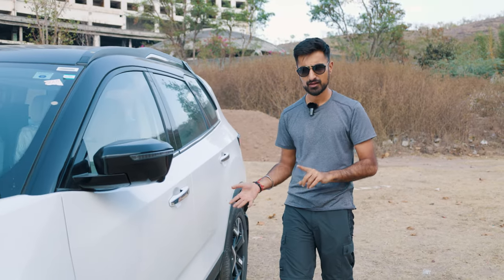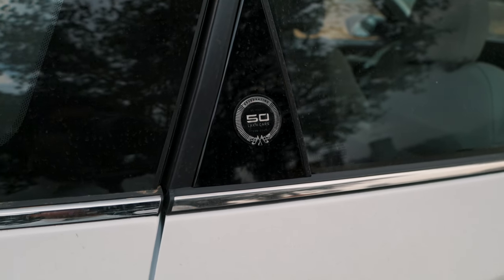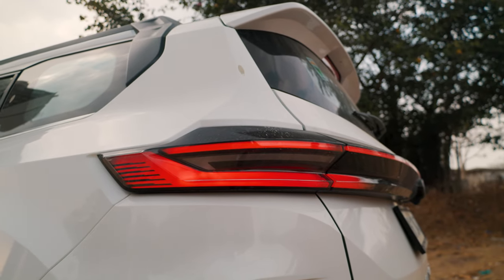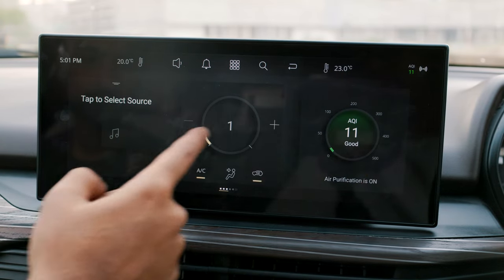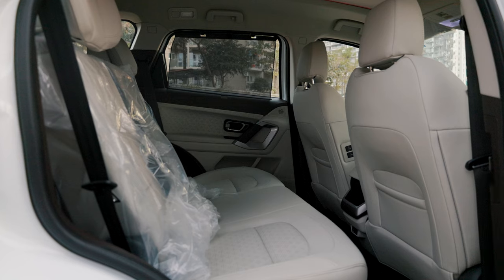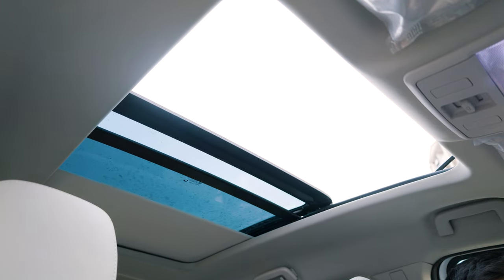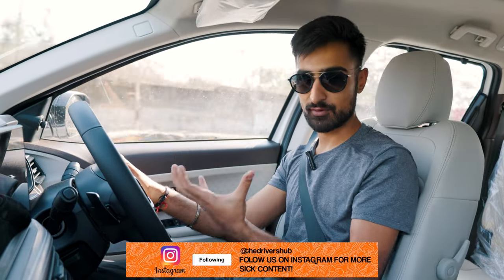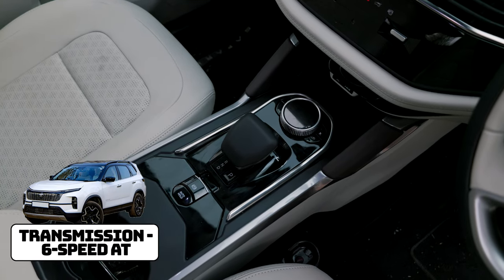2024 Tata Safari Accomplished Review: King of the Urban Jungle 👑? | UpShift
We got our hands on the new Tata Safari! You might be able to take the Safari out of Tata, but you cannot take the Tata out of the Safari! Don’t get it? Tata unfortunately doesn't offer the new Safari with a AWD system, thua rendering it pretty useless for tackling mother nature, but it can tackle a different kind of jungle pretty well, the urban jungle! Want to know how? Watch our video to find out now!

Hosted By:
Bhavneet Vaswani

Filmed By:
Shreshth Gourish